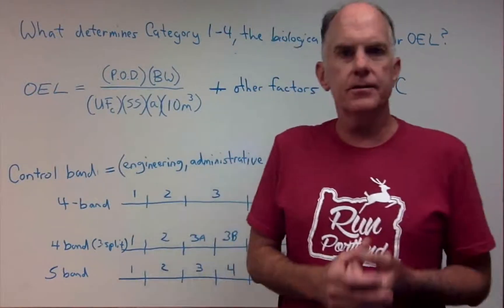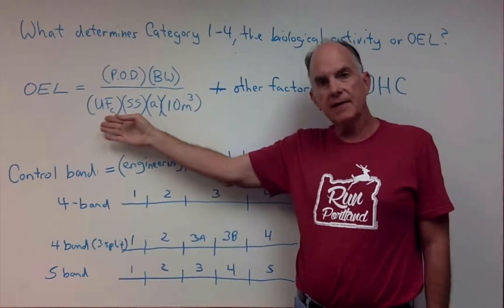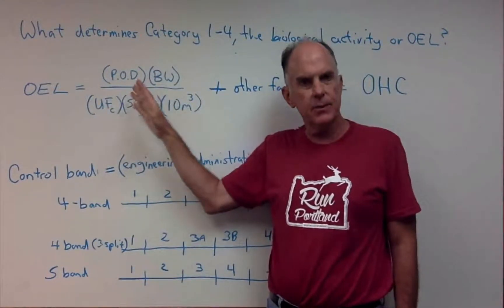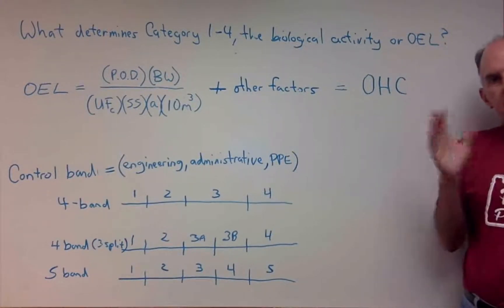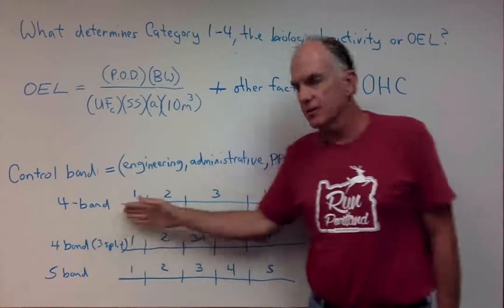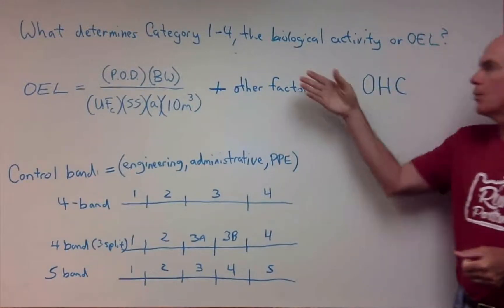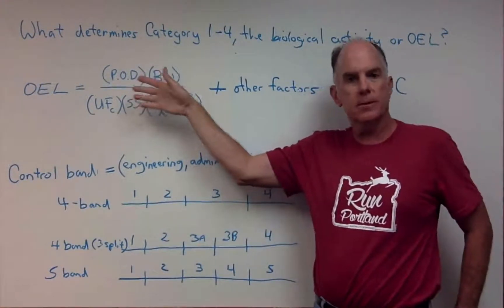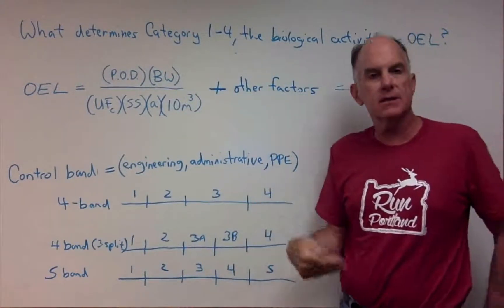Whiteboard Friday: What determines Category 1-4, biological activity or the OEL?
"What determines Category 1-4 [of a potent active pharmaceutical ingredient], the biological activity or the occupational exposure limit (OEL)? In this episode of Whiteboard Friday, this question is answered by Dean Calhoun, President of Affygility Solutions.